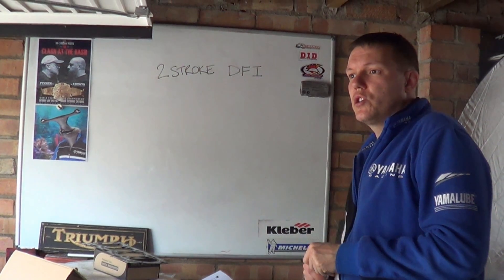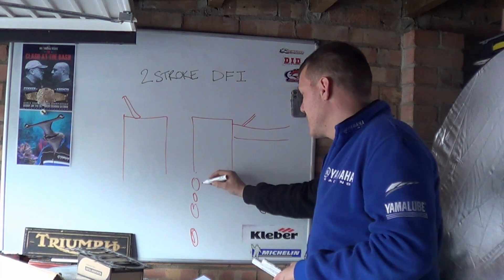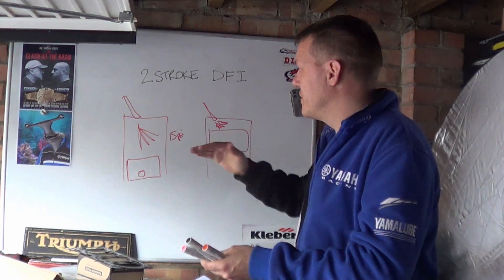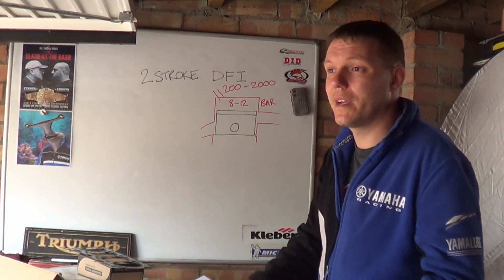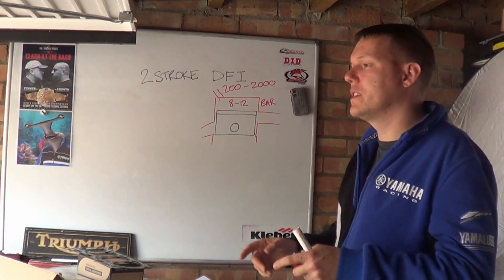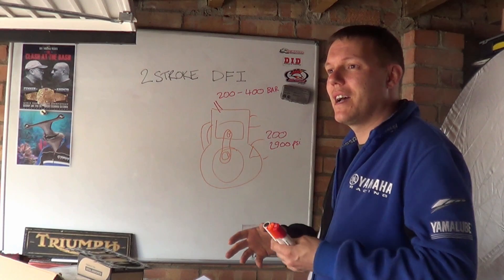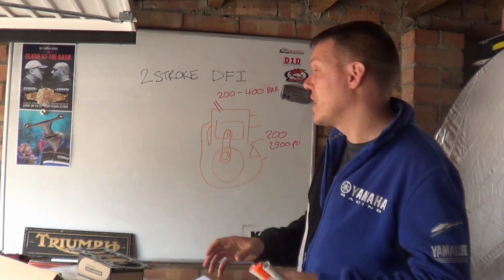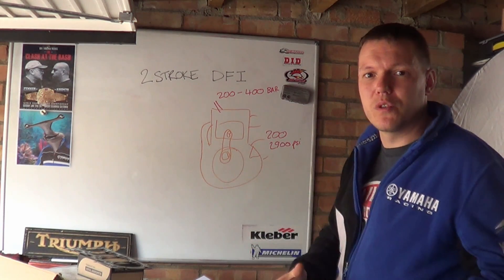Will Direct Fuel Injection save 2 Strokes?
In this video I talk about the title of the video